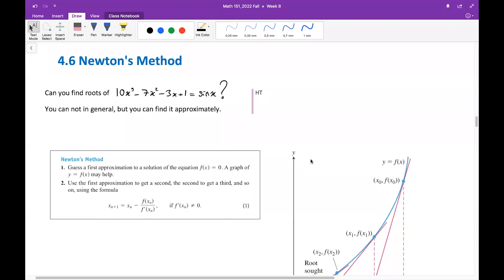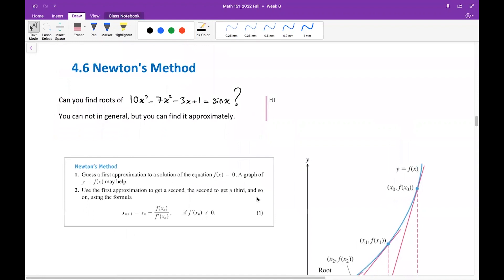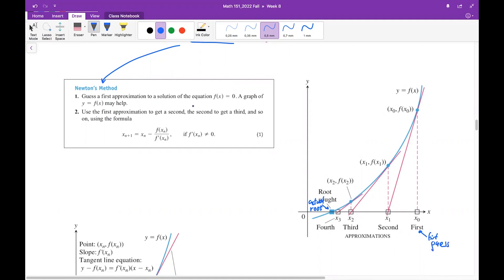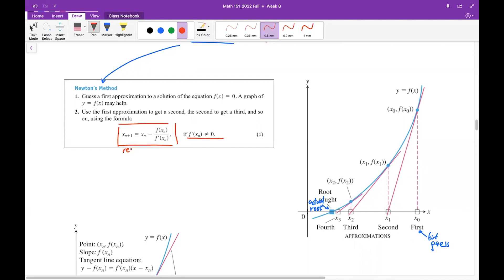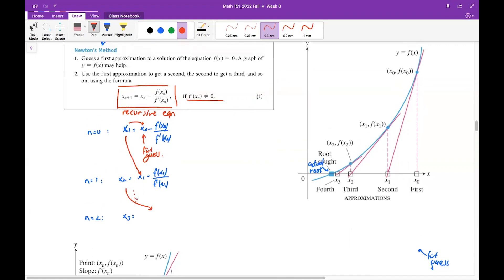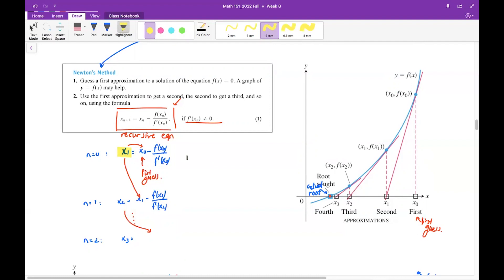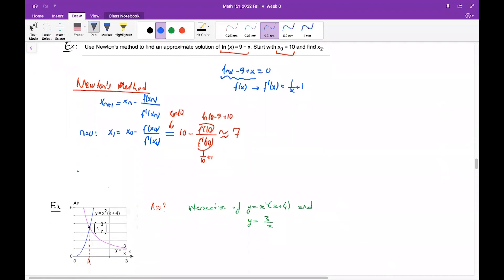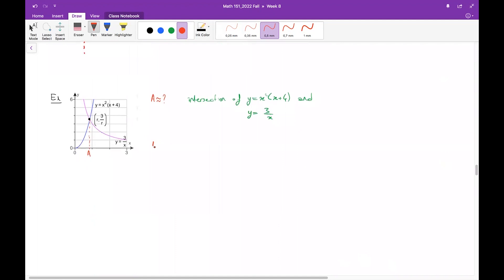Lecture 28-Newton's Method